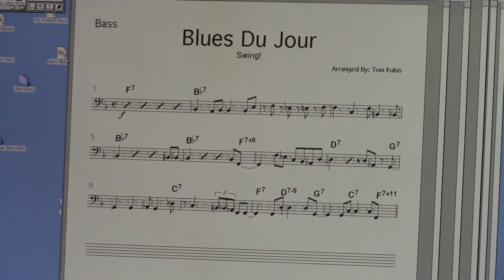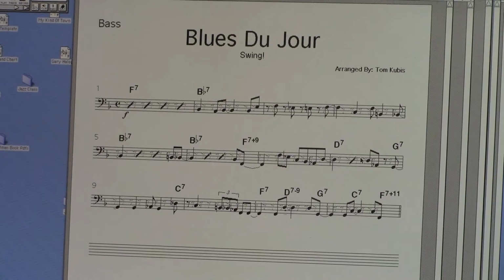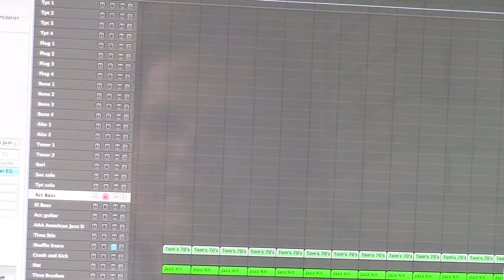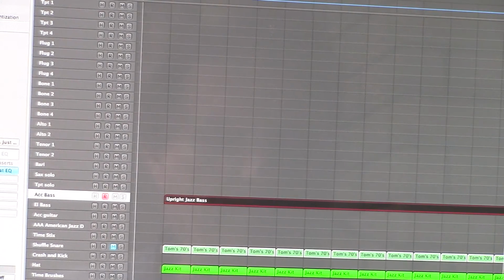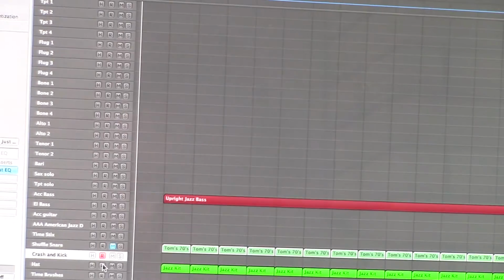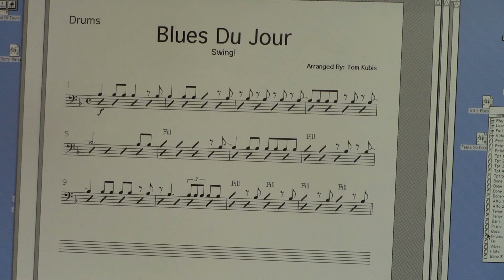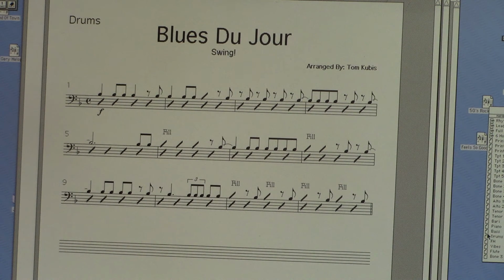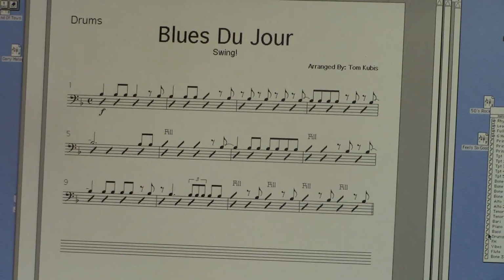7. Playing the bass and drum part in Logic of "The Line"